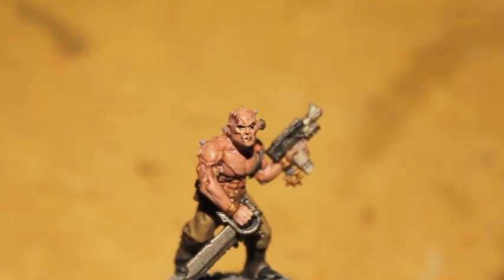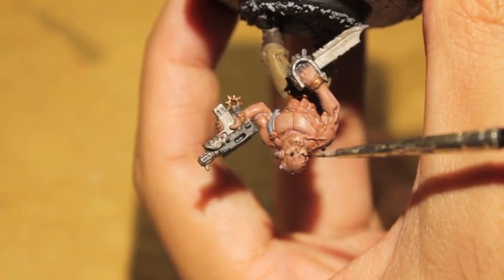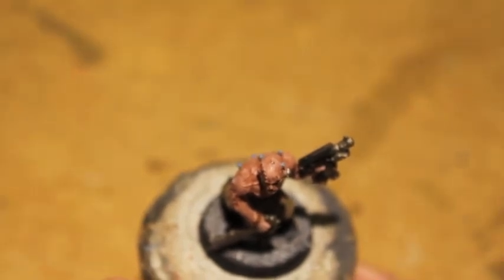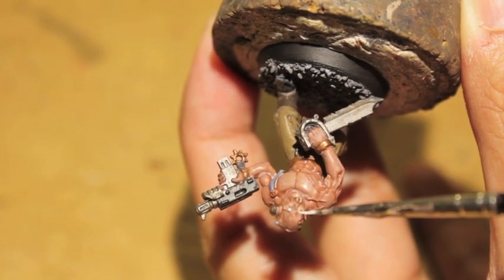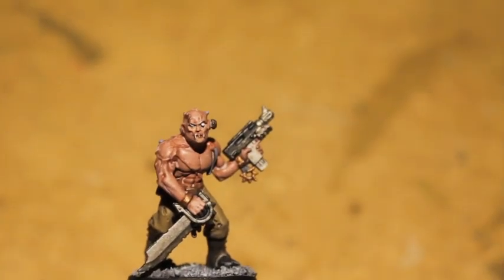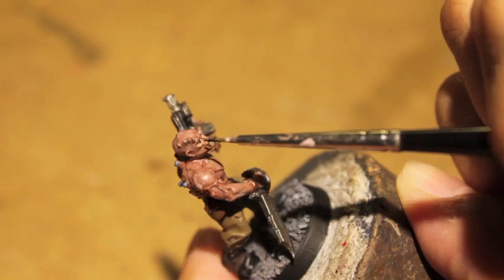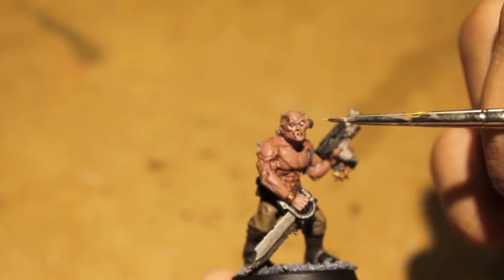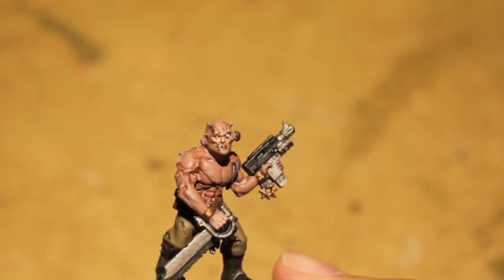How to Paint Human Eyes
So I was wondering what to title this video, since you could use it for any 28 mm wargaming mini (Warhammer Fantasy, 40k, Warmachine/Hordes, Malifaux, Infinity, etc).  The basic principle is this: using horizontal brushstrokes, you black out the entire eye region with black (Abaddon Black in this case), then use white (White Scar) to color the eyeball, then use a vertical slash to paint in the pupil.  Finally, clean up the area around the eye with black and the skin tone (in this case, since the model is human, I use Cadian Fleshtone to re-paint the face)

It is VITAL that you stabilize your hand by keeping your palms braced against each other. Besides that, just practice, practice, practice =D